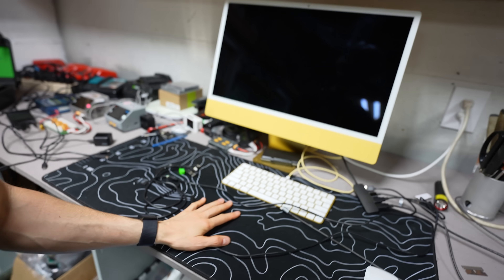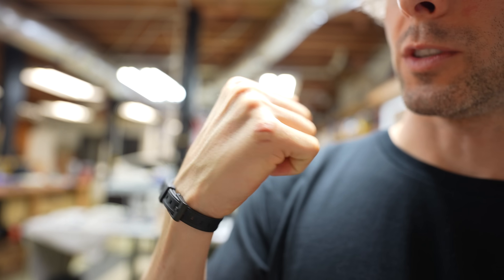Mr Steele a month in Europe ! Packed up & Headed out !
Check out Deez links!

ETHiX is my Company & we aim to refine FPV.

_MUSIC _

MY personal Amazon Shop.

_ HD DRONE _ aka DJI O3
- NEW DJI O3 compatible Apex

- Lightweight HD cam
- Action 2 Lens protector MUST HAVE!
- GoPro Lens protector MUST HAVE!

_  Vlog/home Cam _
- Sony A7siii

- Quality solder
- Quality Electrical Tape
- Quality Heat Shrink